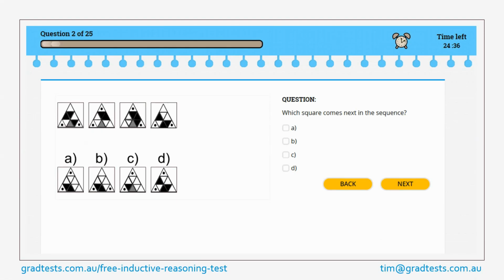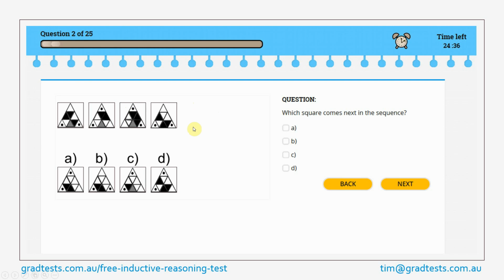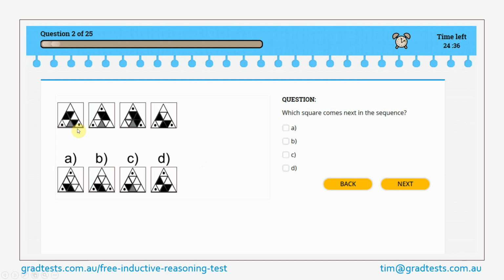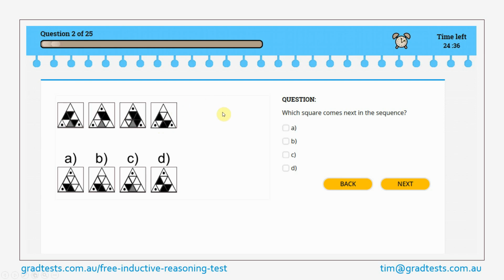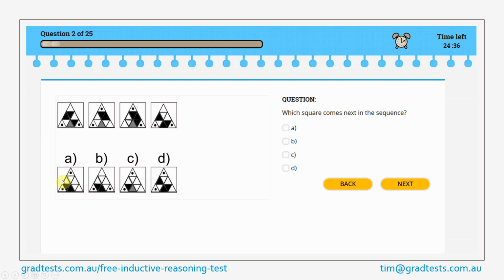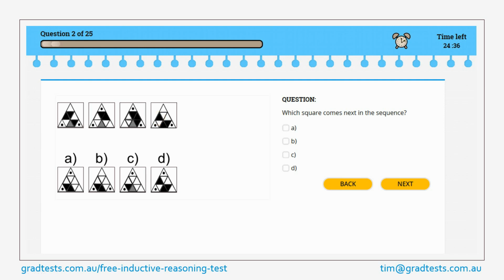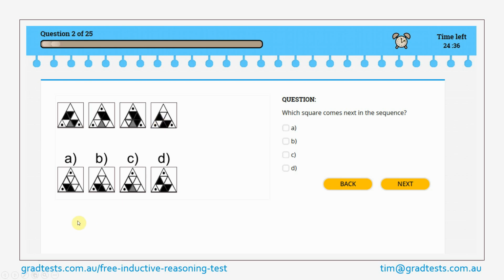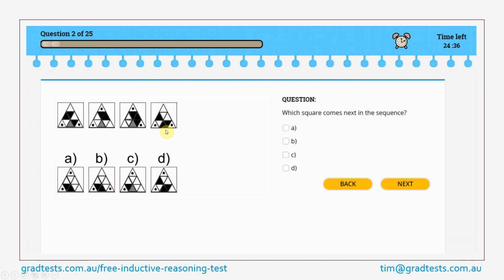Free Inductive Reasoning Test 3 Question 2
This is the answer to the 2nd question in the free inductive reasoning test on gradtests.com. Take this inductive reasoning practice test under timed test conditions right now:

Download a free help guide covering loads of tips and tricks for excelling at psychometric tests here: